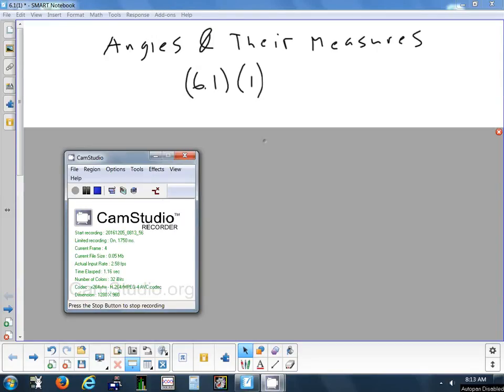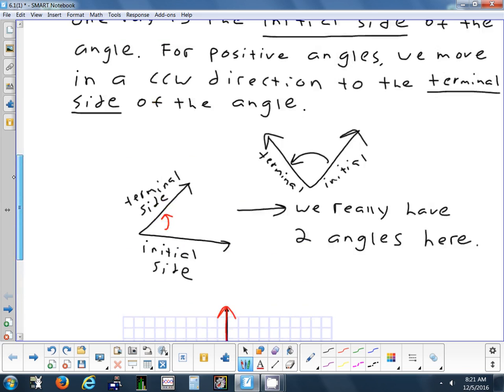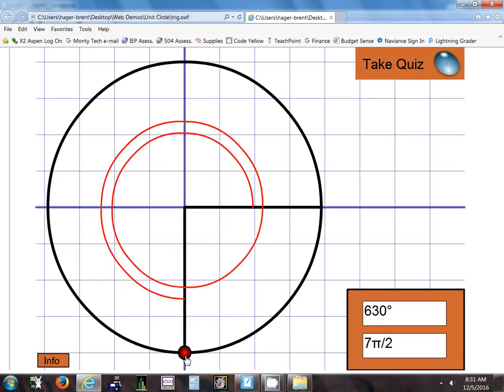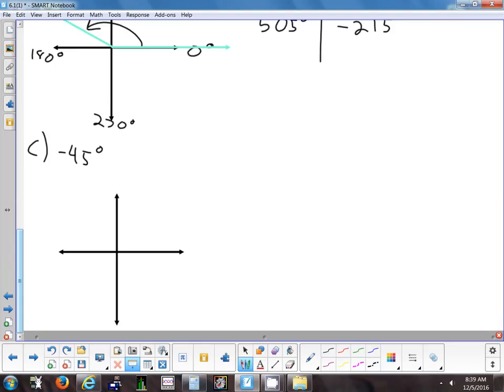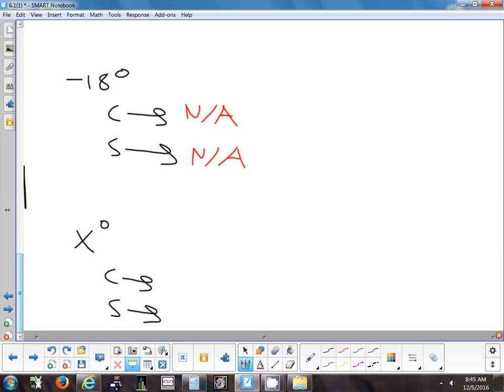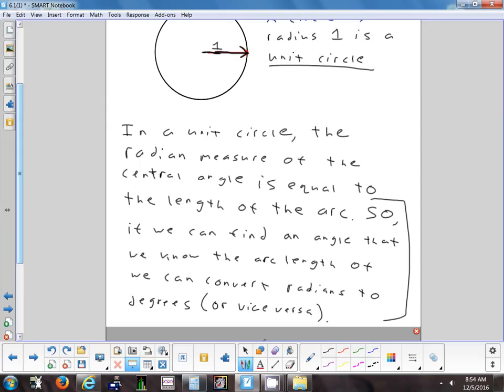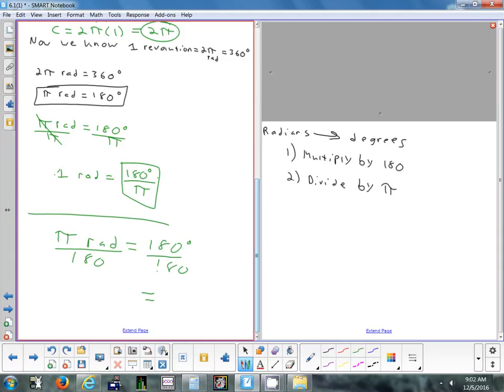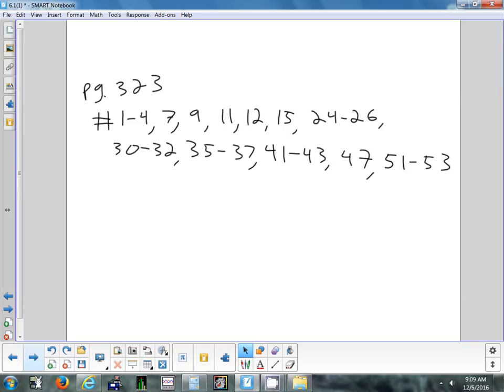6.1(1) Angles & Their Measures 12-5-16